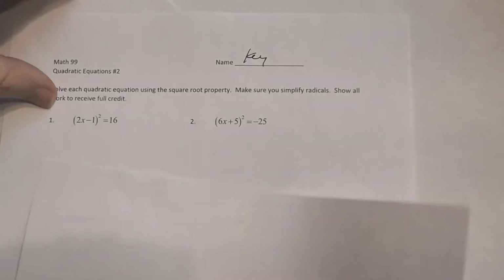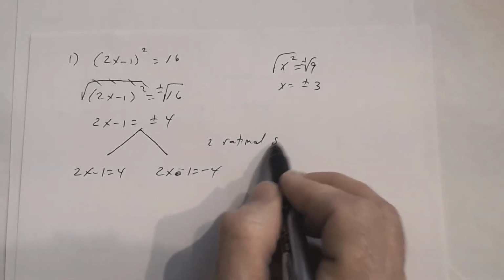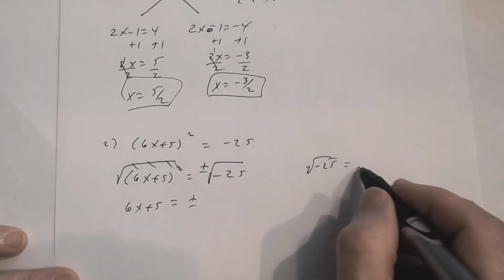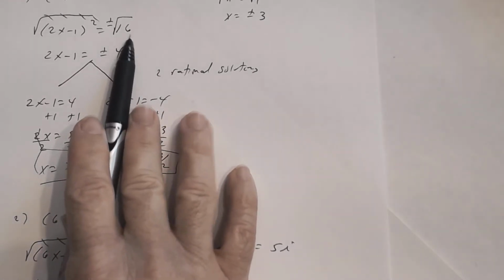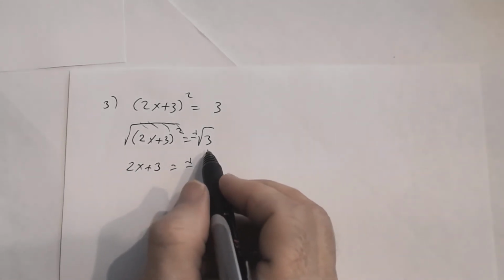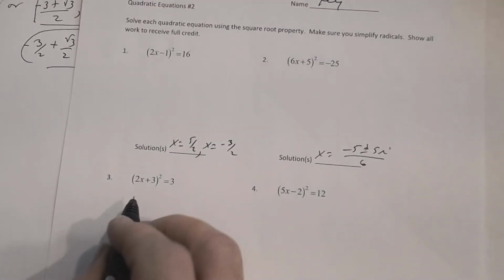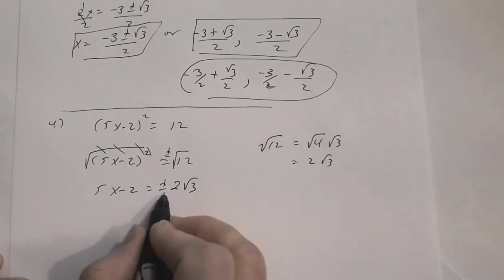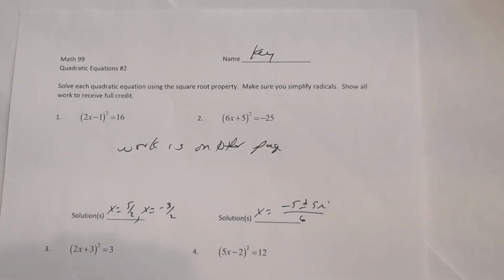Solving Quadratic Equations - Square Root Property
This is the key to a worksheet on solving quadratic equations using the square root property.